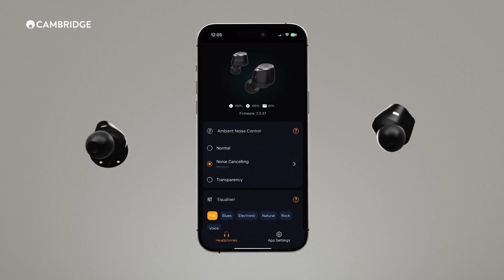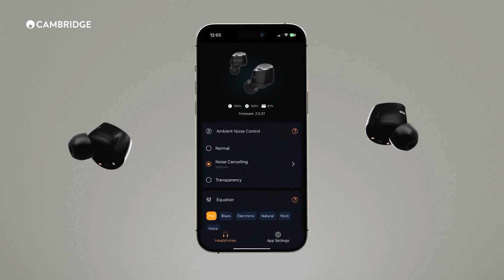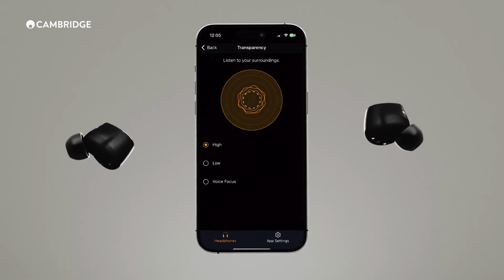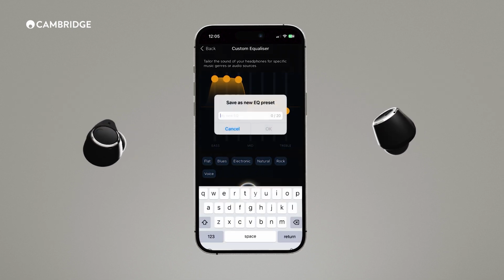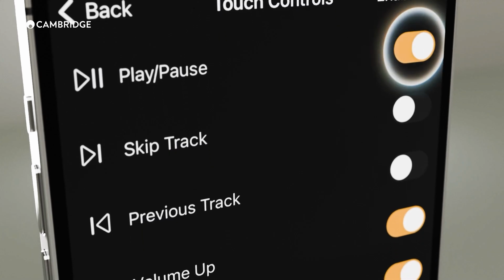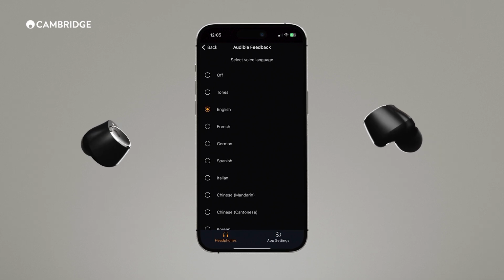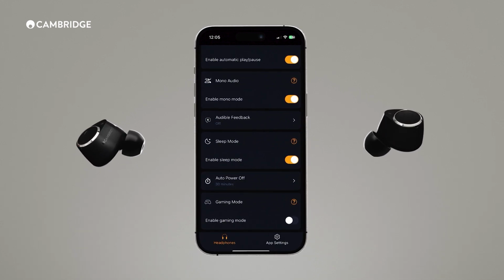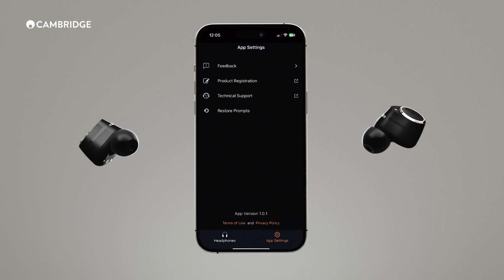How to Use Melomania Connect App with M100 Headphones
So you just got your Melomania M100 headphones, and you're wondering how to customise them. Let's show you how to use the Melomania Connect App, available on App and Play stores.

Download the Melomania Connect app for your M100 headphones now!